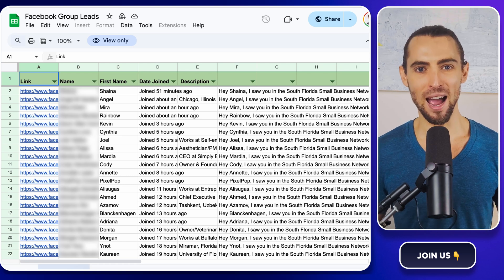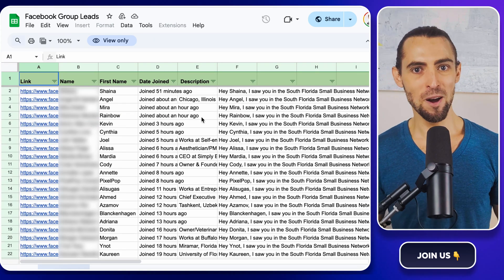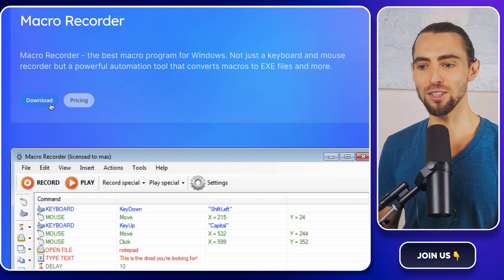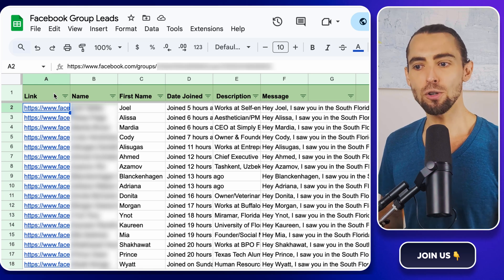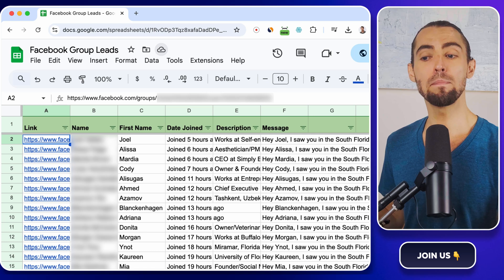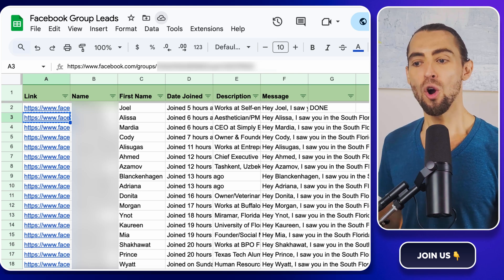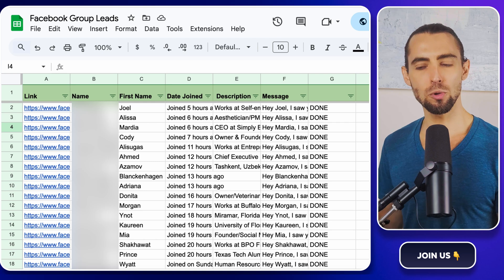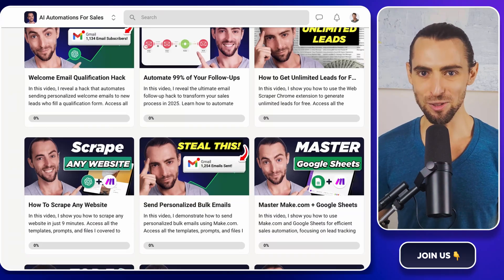Send Bulk Messages on Facebook Messenger (100% Automated)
Recording Your Macro Steps:
1. In your Google Sheet, click on the header above the first Facebook Profile URL.
2. Then, position your mouse over the cloud symbol—do not click it.
3. Press Command + R (Mac) or Ctrl + R (Windows) to start recording.
4. Move down 1 cell using the down arrow key.
5. Copy the URL using Command + C (Mac) or Ctrl + C (Windows).
6. Open a new browser tab using Command + T (Mac) or Ctrl + T (Windows).
7. Paste the URL using Command + V (Mac) or Ctrl + V (Windows)
8. Press Enter to load the Facebook profile.
9. Click the Message button to open the Messenger window using your mouse.
10. Return to the previous tab using Control + Tab (Mac) or Ctrl + Shift + Tab (Windows)
11. Navigate to the personalized message column using the right arrow keys.
12. Copy the message using Command + C (Mac) or Ctrl + C (Windows).
13. Switch back to the Messenger window using Control + Tab (Mac) or Ctrl + Shift + Tab (Windows)
14. Click the message field in the massaging window using your mouse.
15. Paste the message using Command + V (Mac) or Ctrl + V (Windows).
16. Press Enter to send the message.
17. Close the message window using your mouse.
18. Close the Facebook tab using your mouse.
19. Move 1 cell to the right using the right arrow key, and type "DONE" in the Status column of the Google Sheet.
20. Return to the first cell (where the Facebook link is) in this row using the left arrow key.
21. Position your mouse over the cloud symbol.
22. Stop recording the macro: Press Command + S (Mac) or Ctrl + S (Windows).

In this video, I show you how to streamline your outreach by automating bulk messages on Facebook Messenger using Murgaa for Mac or Jitbit for Windows. This system leverages automation to send personalized messages to multiple leads, transforming manual outreach tasks into an efficient, hands-free process.

Key components include:

== Murgaa or Jitbit for macro recording and playback
== Google Sheets for organizing URLs and personalized messages
== Facebook Messenger for delivering targeted messages
== A step-by-step process to set up and fine-tune your macro for safe and effective use

I guide you through setting up the automation step-by-step:

== Use Instant Data Scraper to gather Facebook group member data
== Organize your data in Google Sheets with columns for profile URLs and personalized messages
== Record your macro to automate copying URLs, navigating Facebook profiles, and sending messages
== Fine-tune your macro settings to avoid spam filters and ensure seamless operation
== Test the automation in short batches before running it for extended periods

With this AI-powered system, you can save hours of repetitive work, supercharge your outreach, and focus on high-value tasks. I share practical examples and bonus tips to ensure your setup runs smoothly and efficiently.

If you want to automate your outreach while maintaining a personal touch, this tutorial is for you. Let me know if you have any questions!